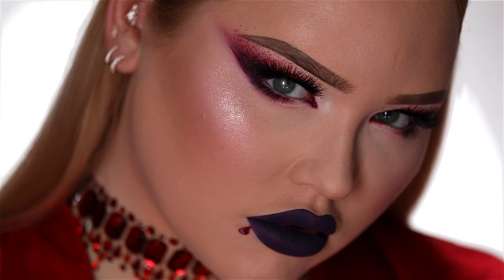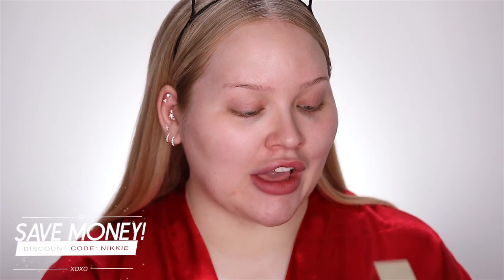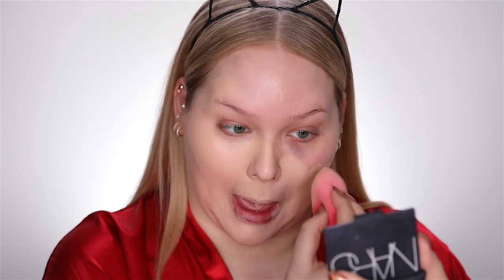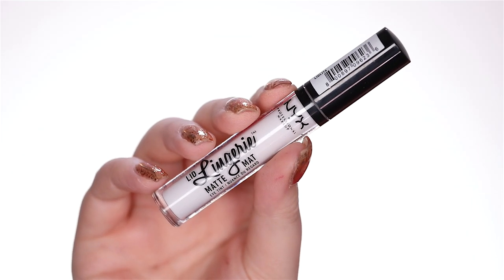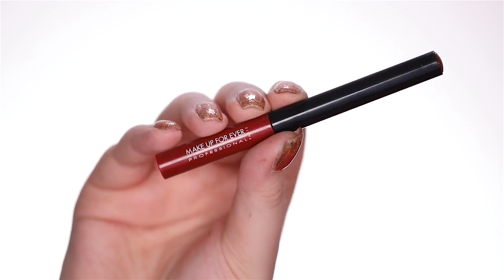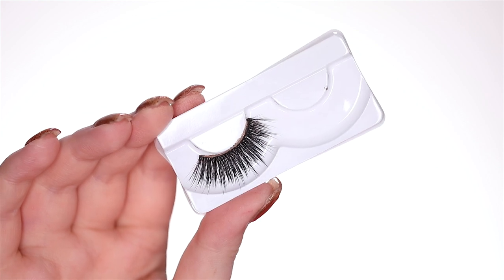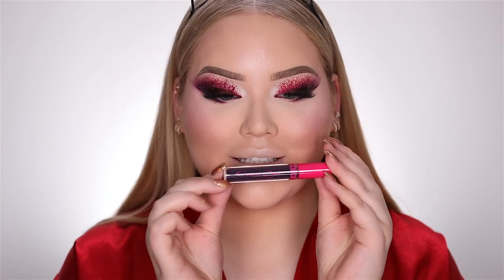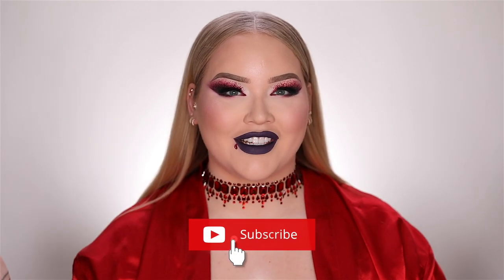VAMPIRE PRINCESS Halloween Makeup Tutorial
Who doesn’t love sexy vampires? If Twilight and The Vampire Diaries taught us anything it’s that vampires can be the perfect hot halloween look/costume! Today I’ll be showing you how to transform into vampy royalty. Bust out the makeup and let’s get glam, baby!